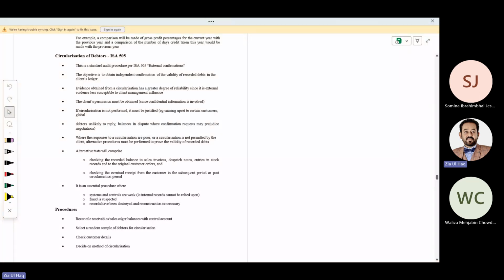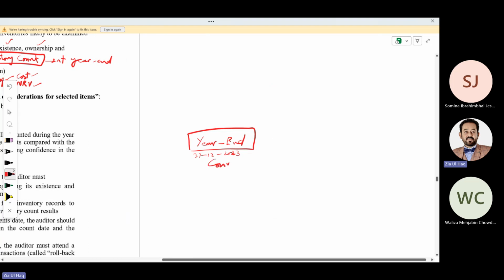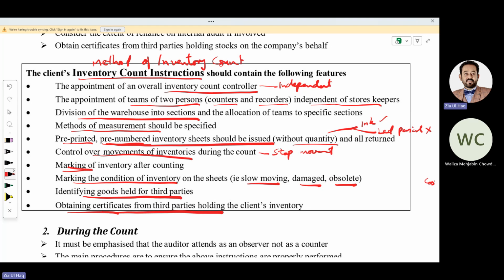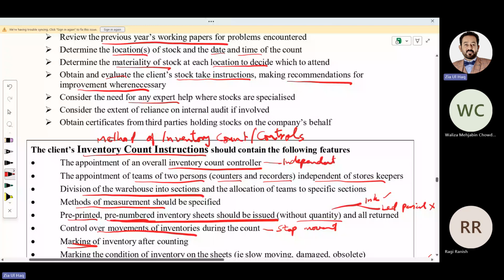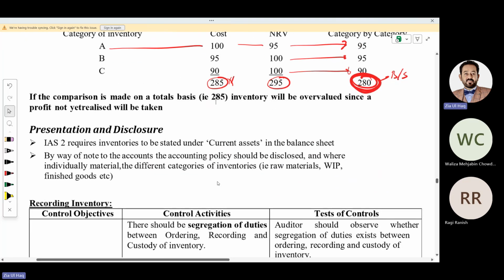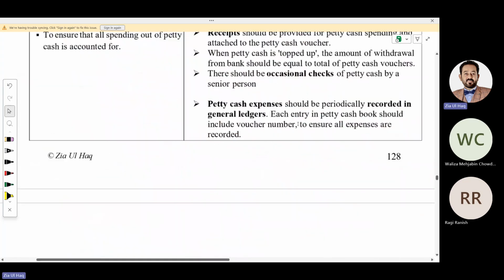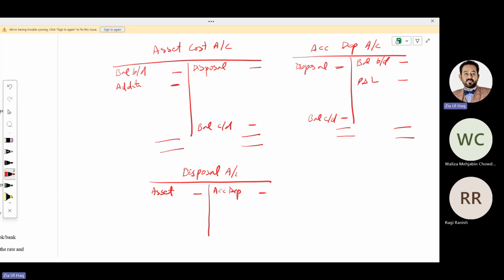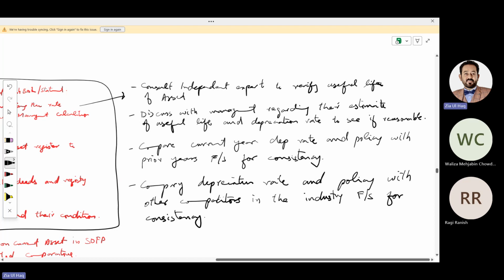ACCA AA - Lecture 10